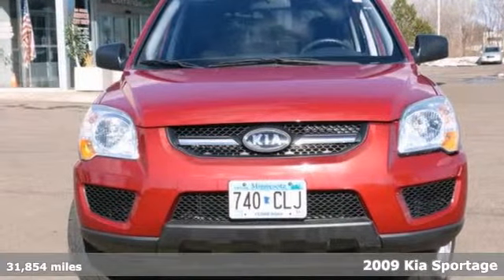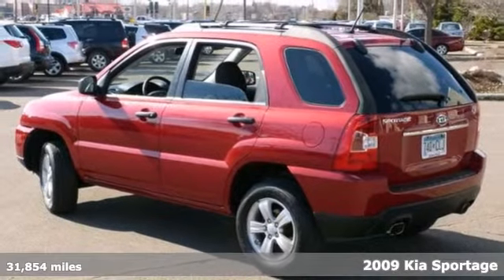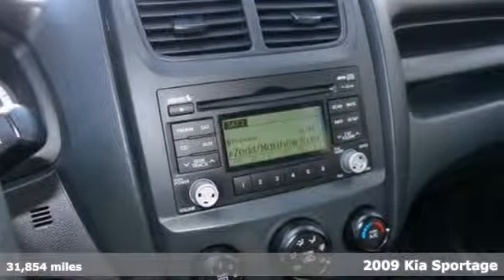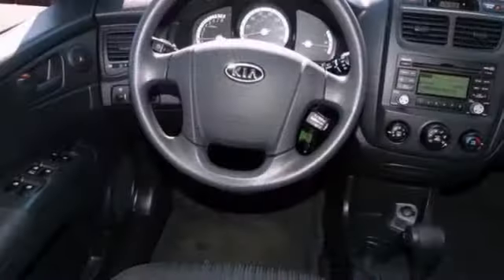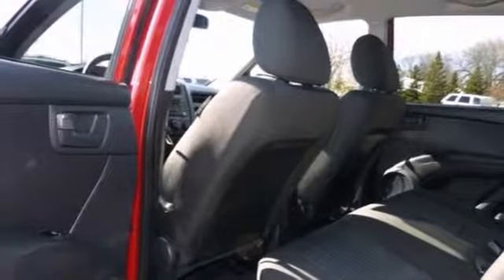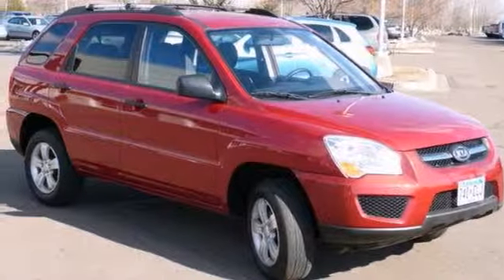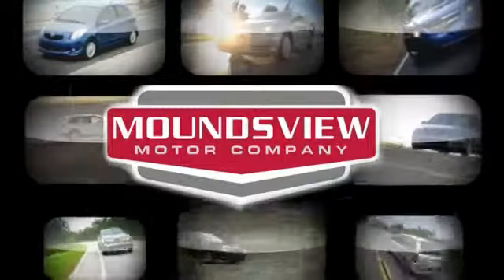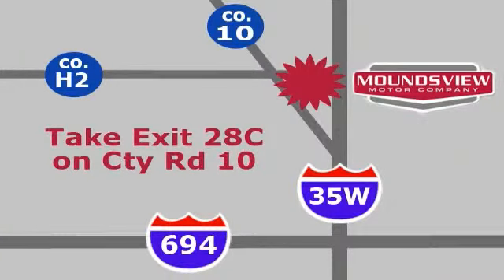2009 Kia Sportage Minneapolis MN St-Paul, MN 71544P - SOLD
Year: 2009
Make: Kia
Model: Sportage
Trim: 2WD 4dr I4 Auto LX
Engine: 2.0 L 4 Cyl. Cyl.
Transmission: Automatic
Color: Volcanic Red
Interior: Black
Mileage: 31854
Stock #: 71544P
ONE OPWNER PERFECT CAR FAX NO ACCIDENTS At Rydell Auto Outlet & Garage we offer something for everyone in the used car market. Above average vehicles for below average prices. Credit solutions for every situation, good or bad. We have been a new car Saturn franchise for 21 years, we take care of customers the right way, that is a promise. Every, yes every vehicle we sell comes with Drivesure! DRIVESURE includes nationwide roadside assistance, emergency rental car coverage & road hazard tire protection. You will not find this deal anywhere! Many of our employees have been working here since the early 1990's! We love working here, you will love shopping here. Our neighborhood garage averages 30 lube oil filter changes per day. We have ase master certified techs servicing all makes of used cars and trucks. All of our used vehicles are inspected, REPAIRED, and guaranteed. They come with a 3 month 3000 mile powertrain warranty regaurdless of year or miles. We also promise a 7 day 350 mile no questions asked exchange policy. If you do not like the car you purchased, we feel you should not have to spend your hard earned money for it! We will find a vehicle you do like, that is our promise. Come and experience the Rydell Auto Outlet & Garage, located on 35w 1 mile north of 694, we are here to take care of you! A neighborhood store catering to the entire metro. You can not go wrong with Rydell Auto Outlet & Garage.

Address:
2375 County Road 10